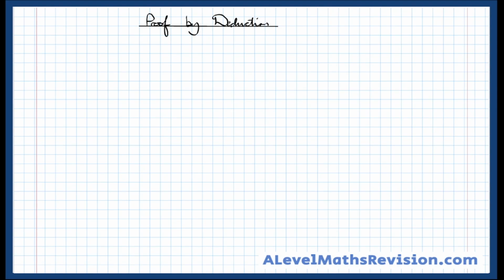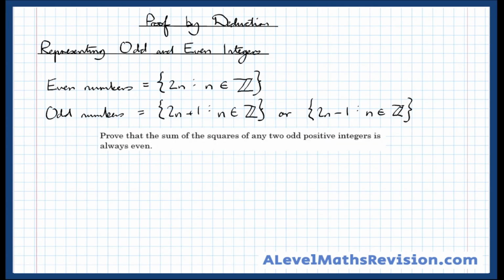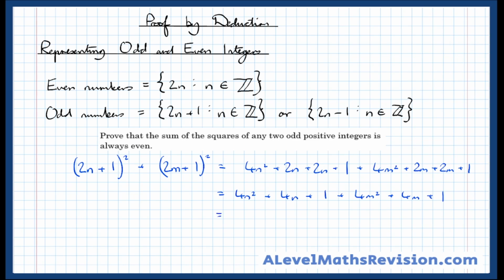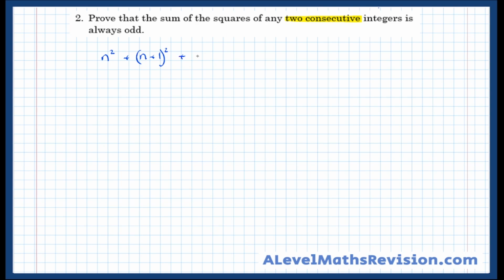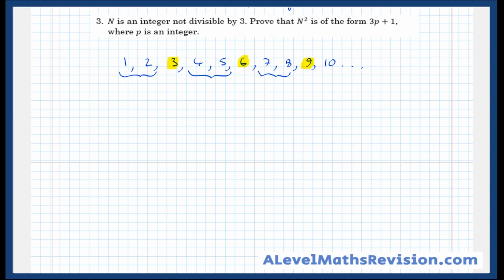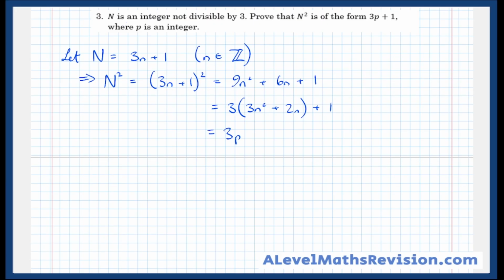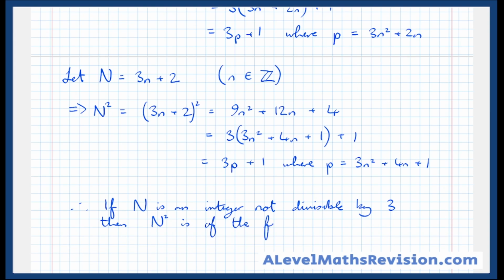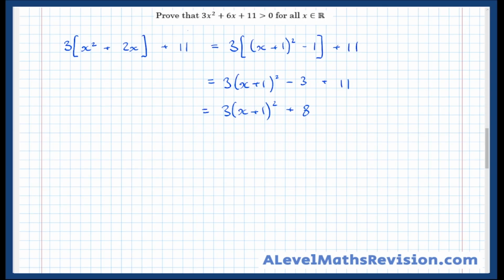Proof: Proof By Deduction Explained From Basics | A Level Maths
In this A Level Maths lesson, we cover Proof By Deduction, including worked examples, exam-style questions, problem-solving techniques and common mistakes students make in exams.

In this lesson you will learn:
- Core concepts relating to proof by deduction